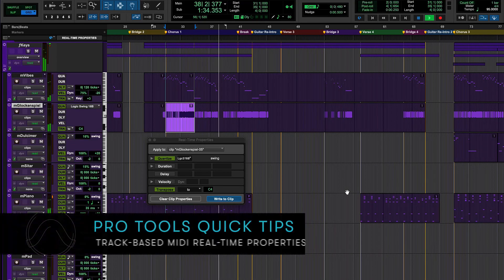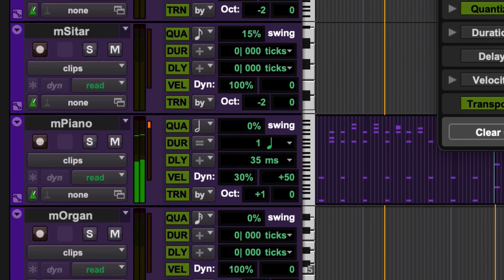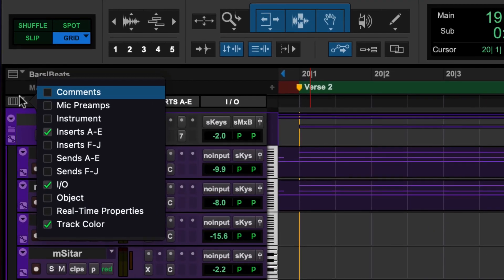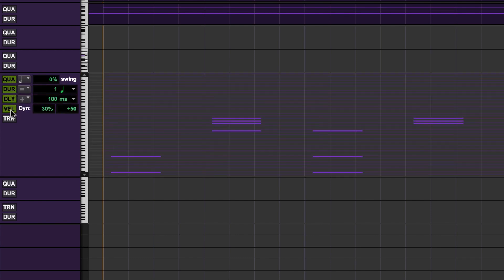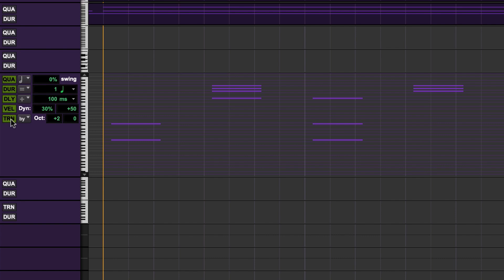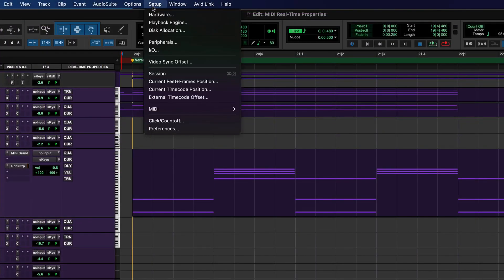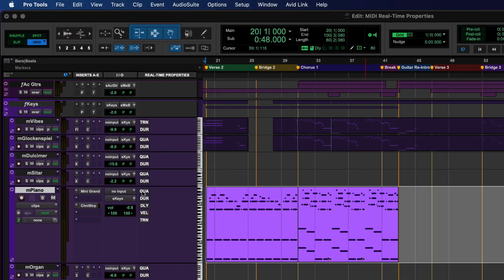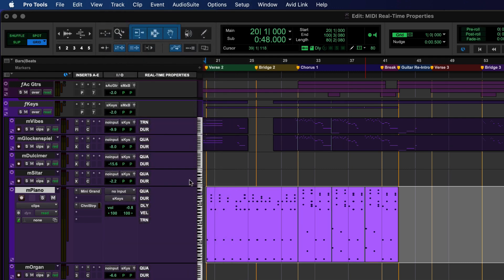Pro Tools Quick Tips: Track-Based MIDI Real-Time Properties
Use Pro Tools' MIDI Real-Time Properties to apply MIDI processing to your Instrument and MIDI tracks in real-time.